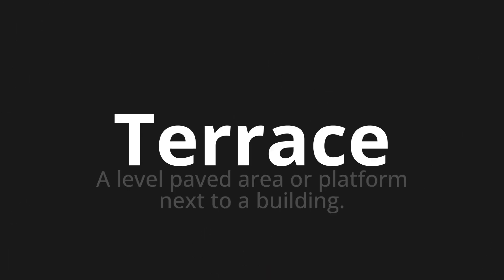How to pronounce Terrace